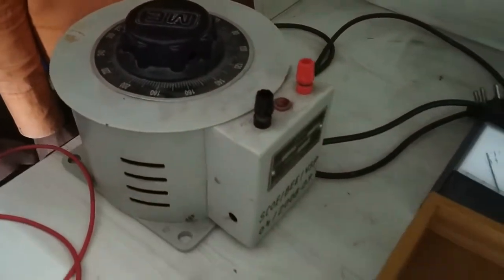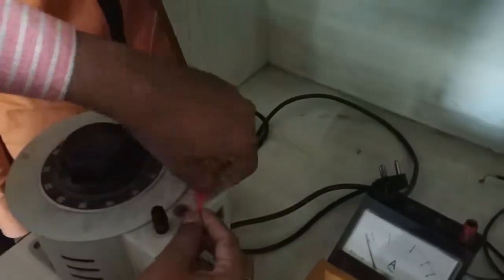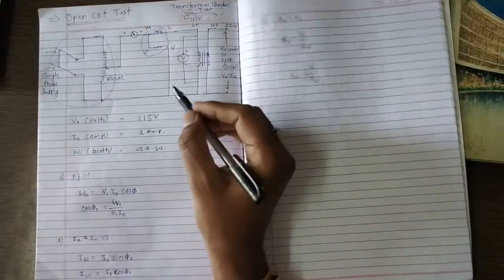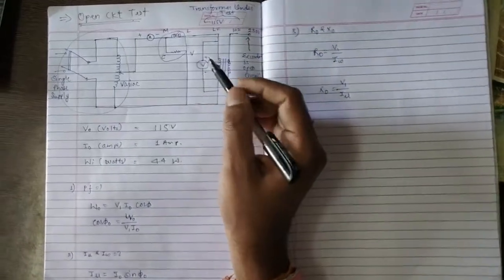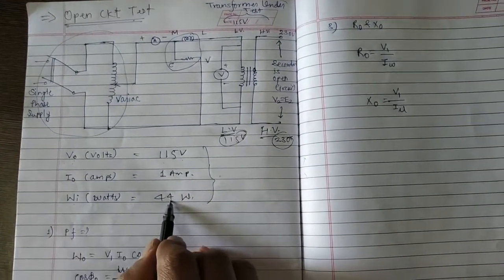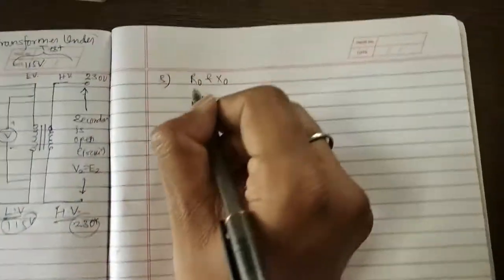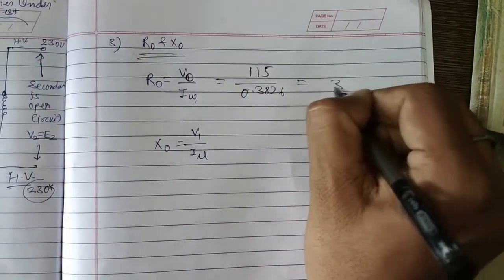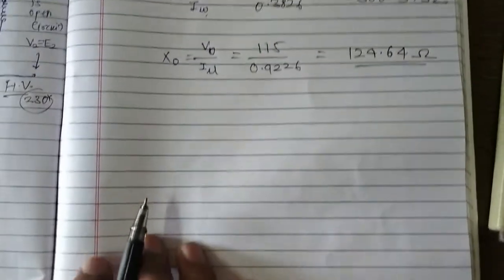Open Circuit Test of Transformer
Practical on Open circuit test of transformer (OC Test})

For more videos on ALL Technical & Engineering Subjects